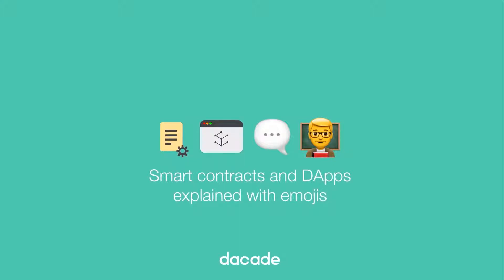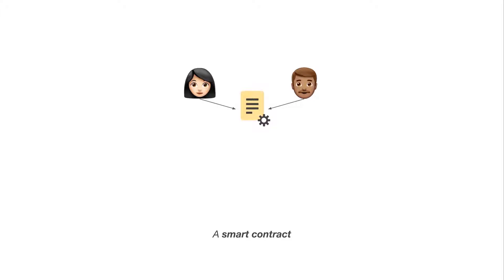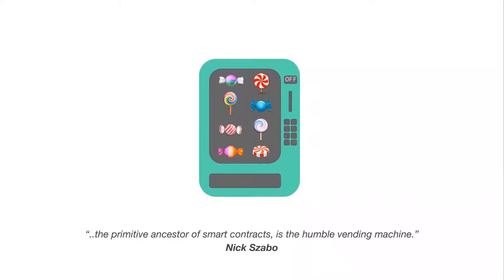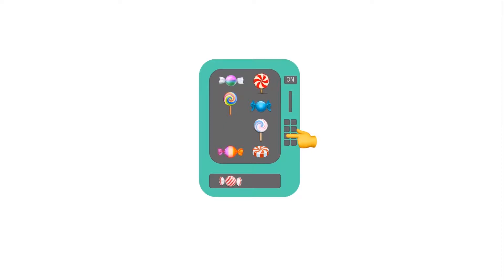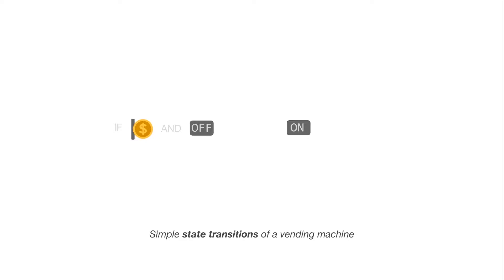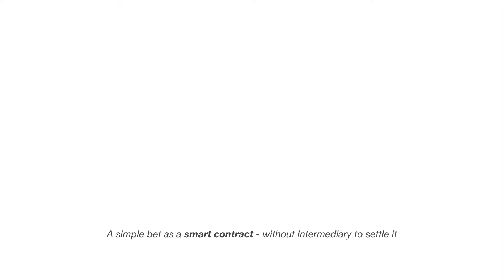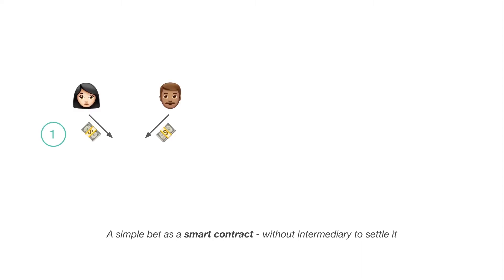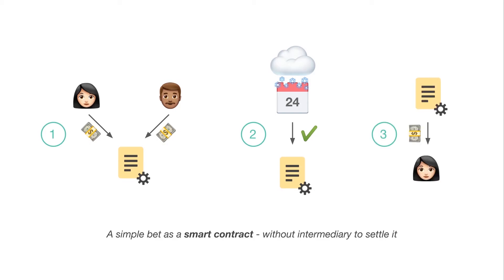Smart contracts and DApps explained with emojis Part 1: What are smart contracts?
In this video, we will distinguish a smart contract from a traditional contract and look into examples of smart contracts.

v1.2
We appreciate any feedback that can help us to make a next, better version of this video. Simply leave your feedback in the comments :).